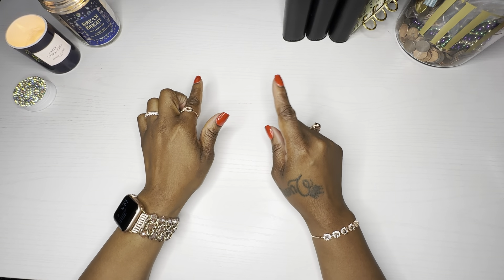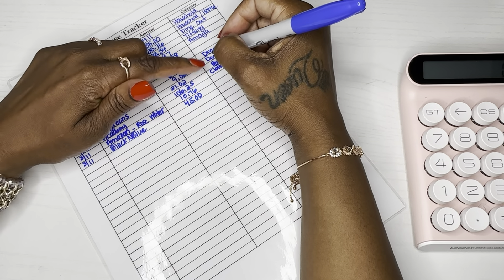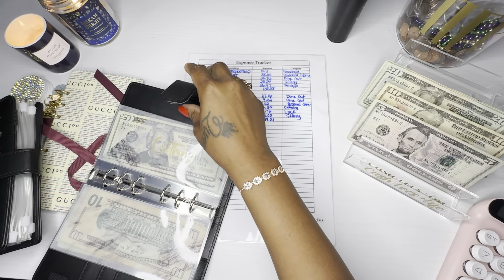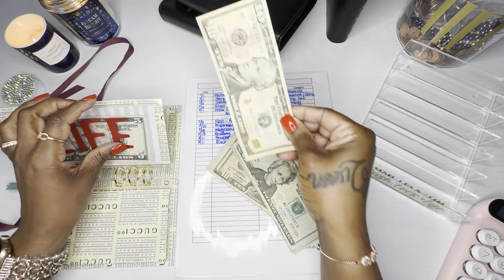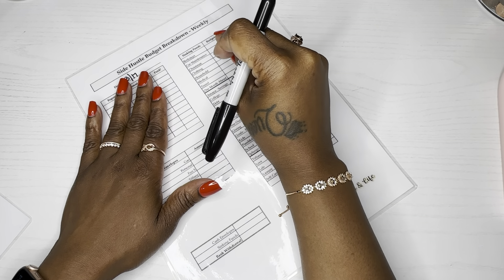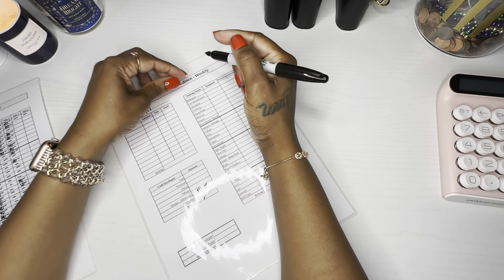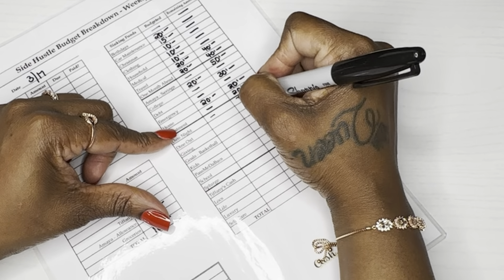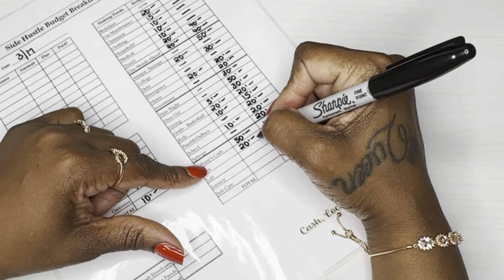WEEKLY SPEND TRACKING | UNSTUFFING MY CASH ENVELOPES | BUDGET WITH ME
🖤 Hey Budget Besties! 🖤

Who knows, my locs may even make an appearance!

In today's video I track my weekly spending, unstuff cash and budget for this week!

🖤Write ME!!
      Cash, Locs & Life
      Youngsville, LA 70592

**I budget money for a living, but I am not a financial advisor. I am sharing my journey for personal accountability along with a little fun while working my way towards financial freedom!!